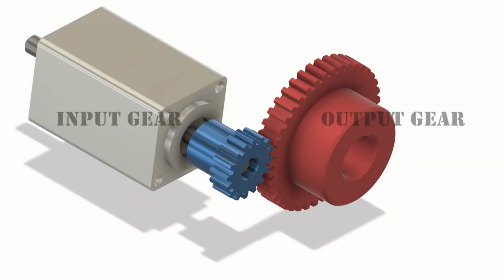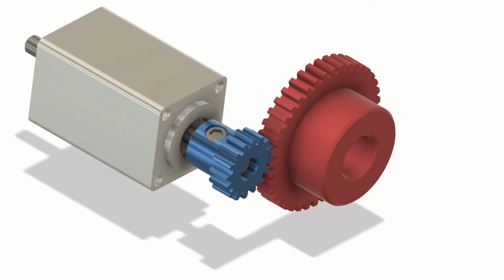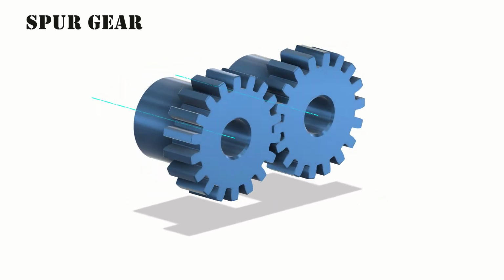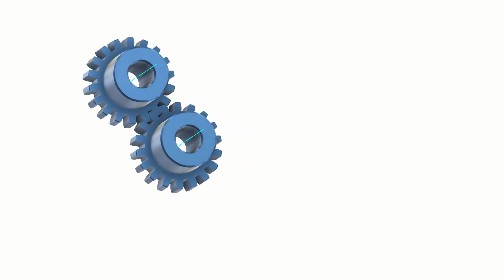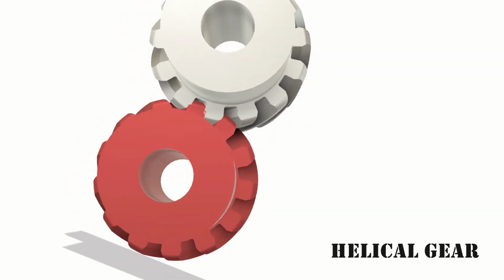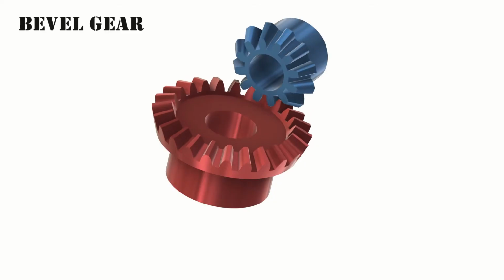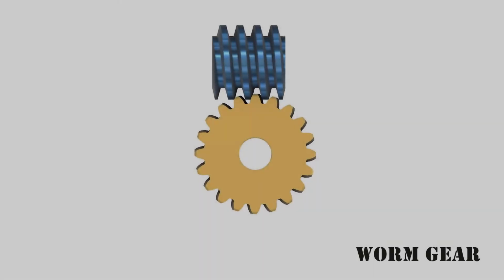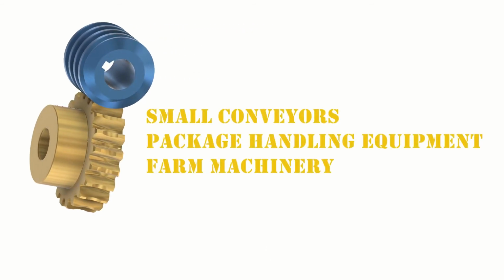DIFFERENT TYPES OF GEARS & APPLICATIONS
This video demonstrate different types of gears, there working and major area of applications of each type of gears